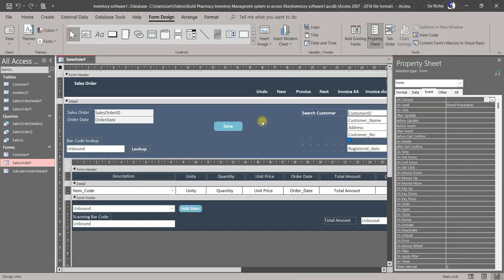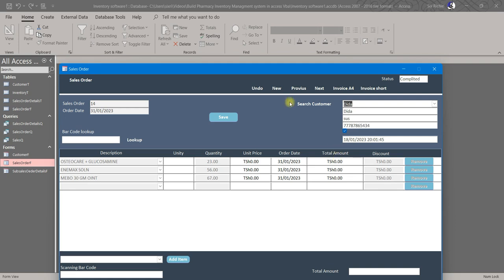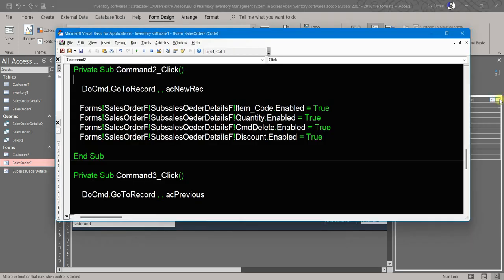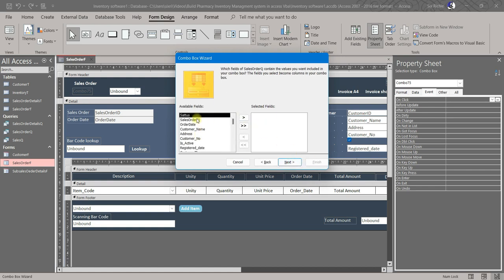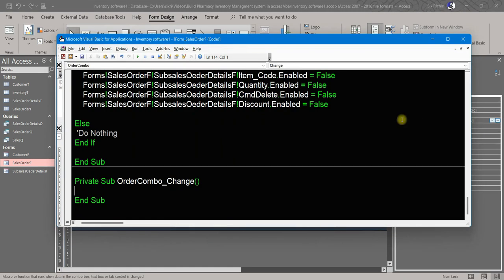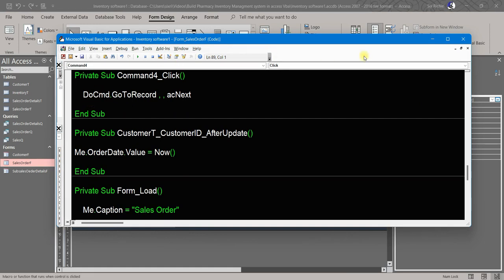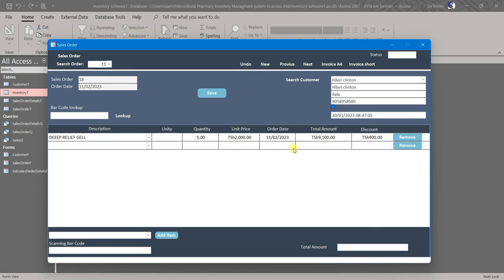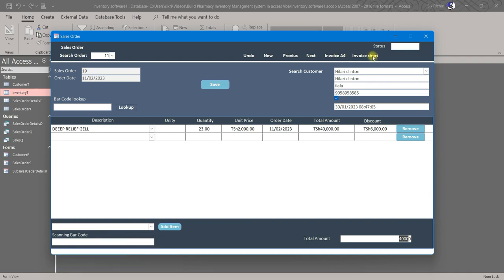Complete inventory management system -10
in this tutorial we built Features by VBA Codes to Make Connections And Relationship of our Sales Order Details. At this stage our Sales Order Form Is Complete as for Pharmacy Inventory Management system software
if you found some tricks are difficult please check for these tutorial to my playlist